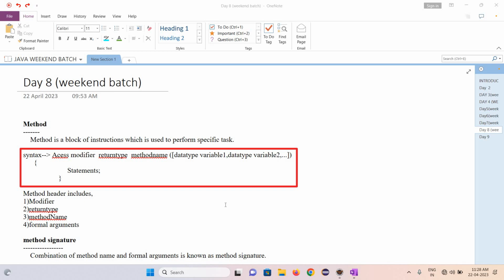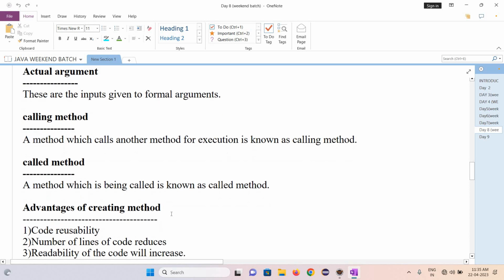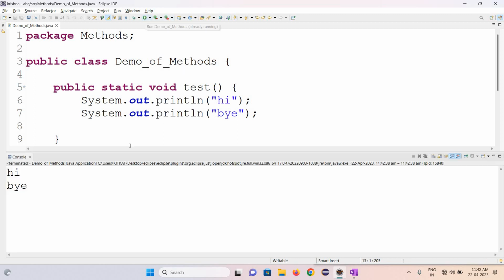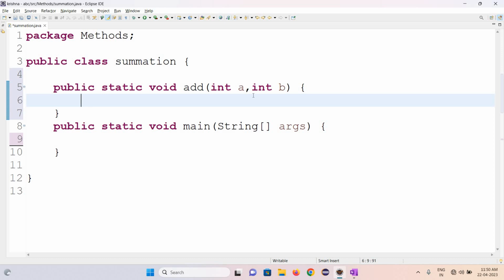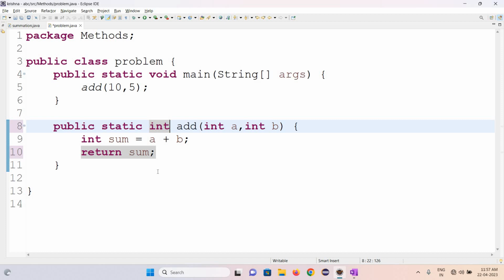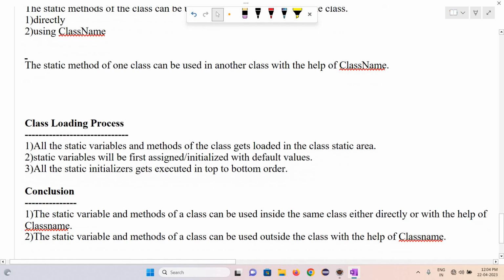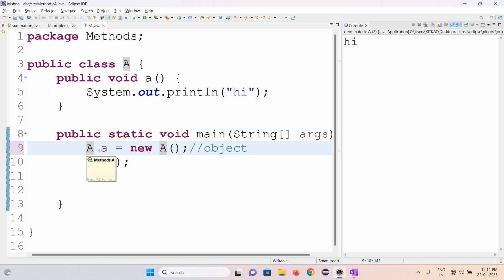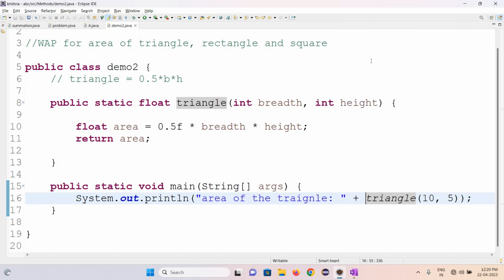Methods in java